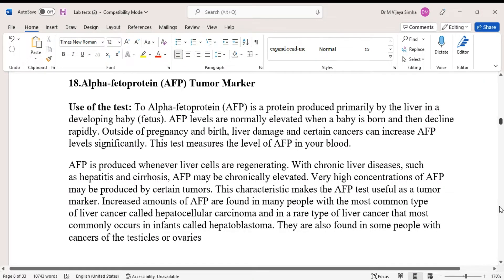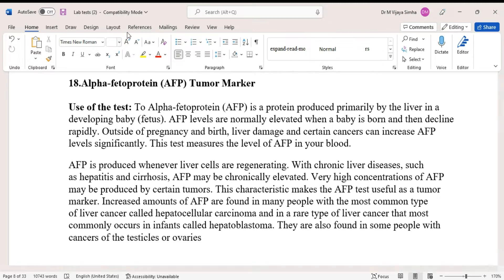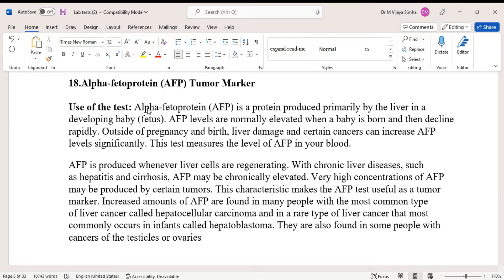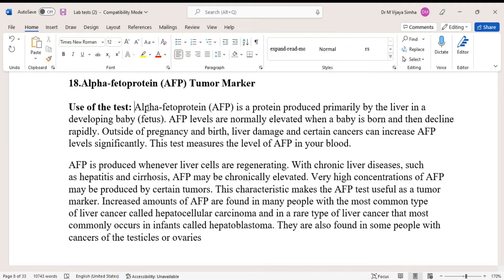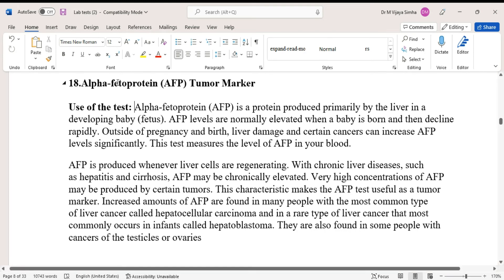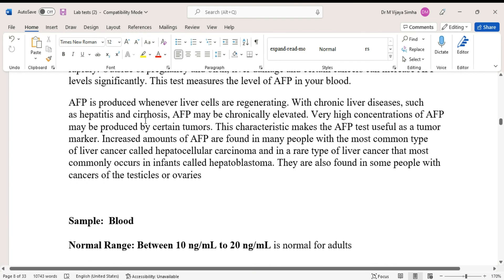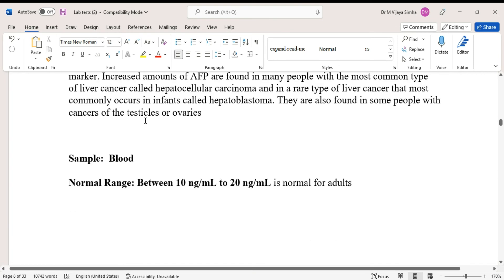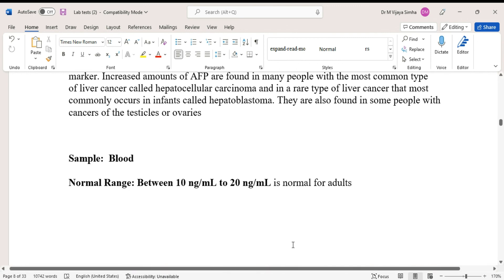Alpha fetoprotein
Alpha fetoprotein, AFP